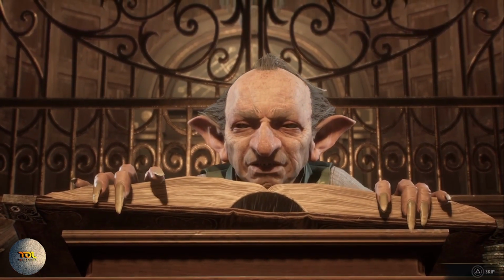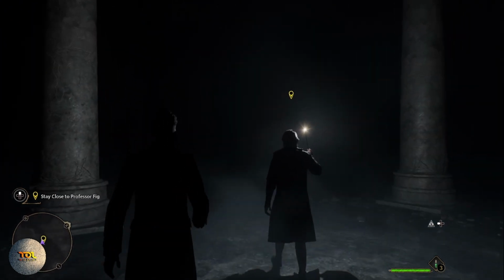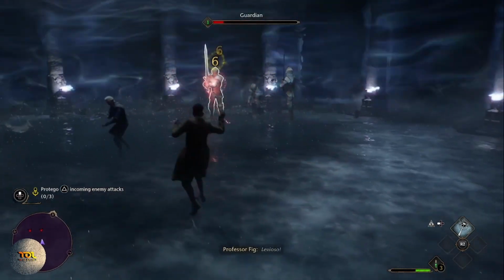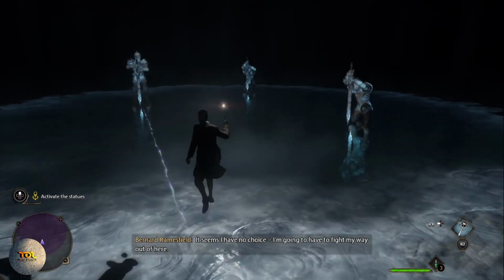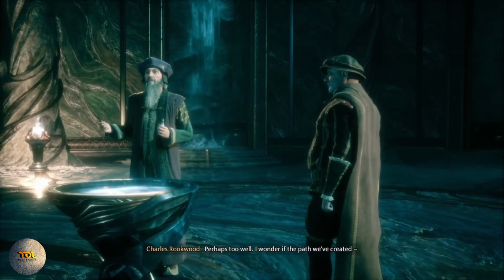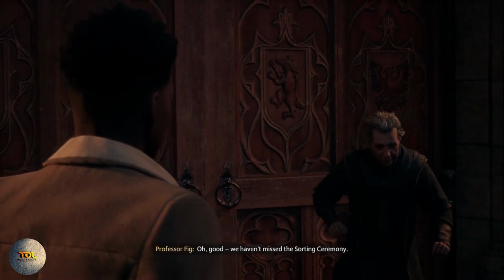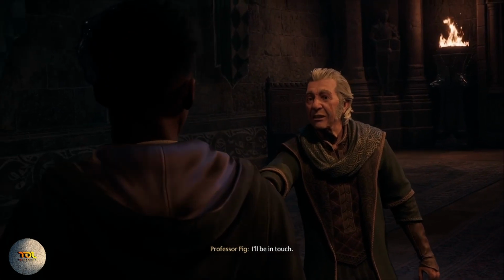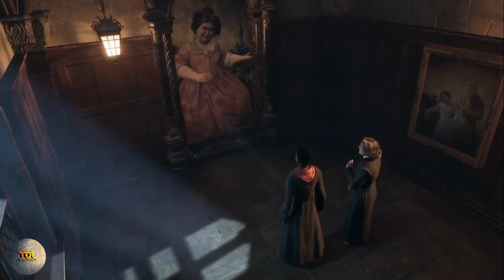Hogwarts Legacy - Part 2